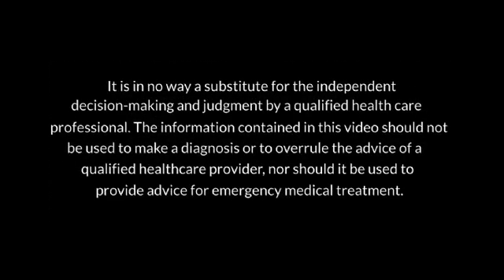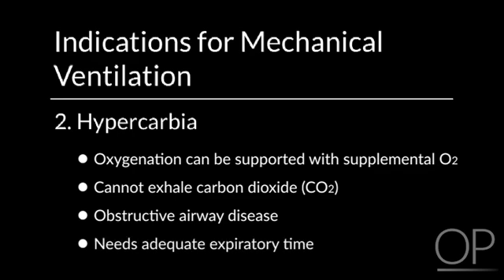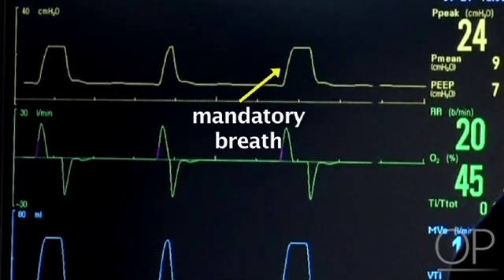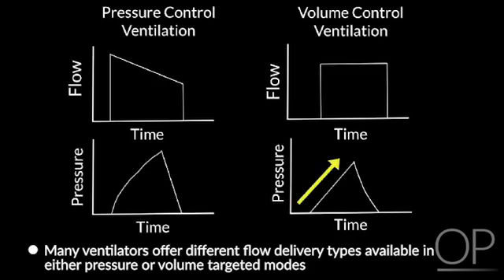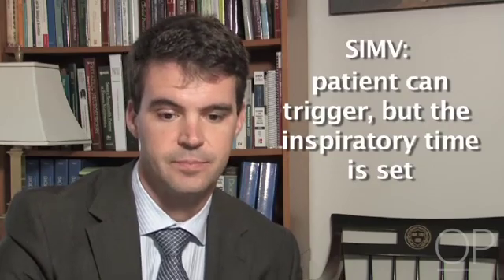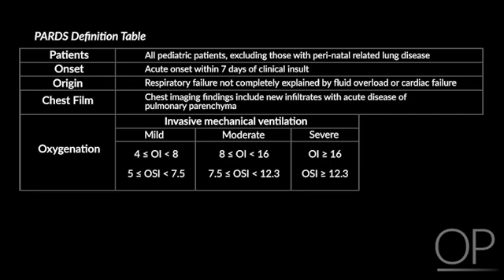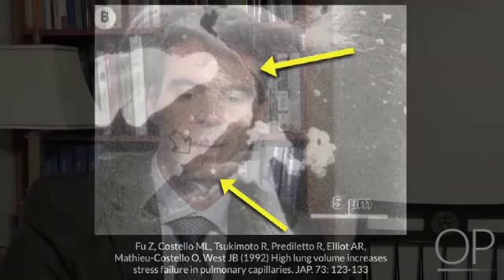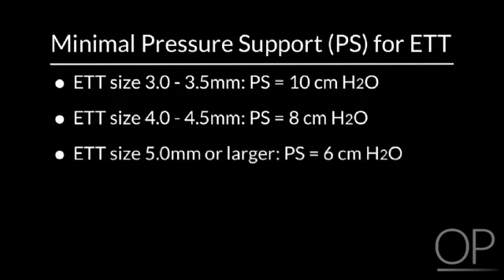Introduction to Mechanical Ventilation by G. Wolf | OPENPediatrics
In this video, Dr. Gerhard Wolf delivers an introductory presentation outlining the nuances of mechanical ventilation. He defines commonly used terminology, reviews different modes of ventilation, guides administration of ventilation in the setting of Acute Respiratory Distress Syndrome (ARDS), and best practices for lung protective strategies and extubation.

Direct links to chapters:
3:02 Chapter 2: Terminology
6:12 Chapter 3: Modes of Ventilation
9:49 Chapter 4: Acute Respiratory Distress Syndrome
14:08 Chapter 5: Lung Protective Strategies
15:19 Chapter 6: Extubation Readiness

For a PDF summary highlighting the main points of this video,

Last reviewed: March 20, 2019.